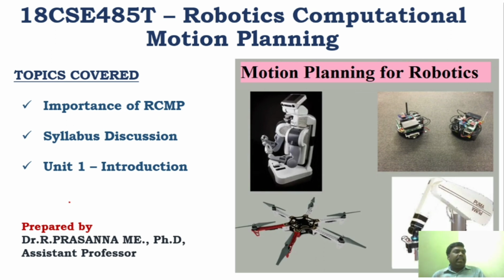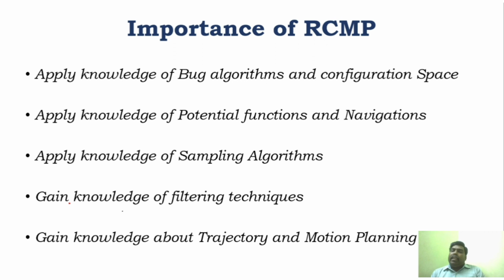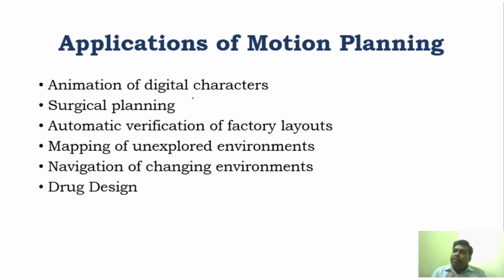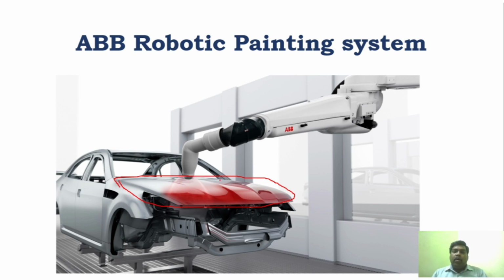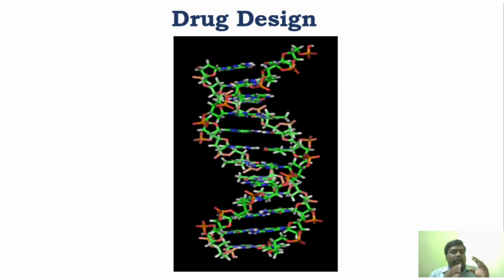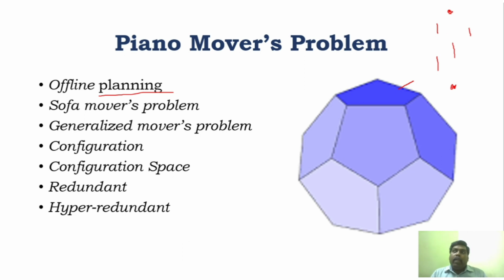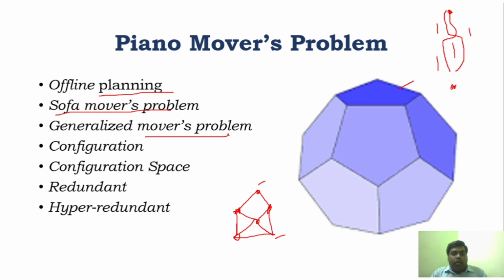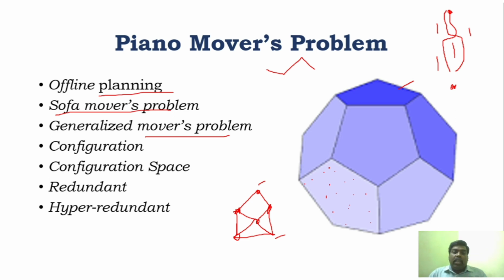Robotics computational motion planning - Introduction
Introduction about motion planning
Applications
piano Motion problem